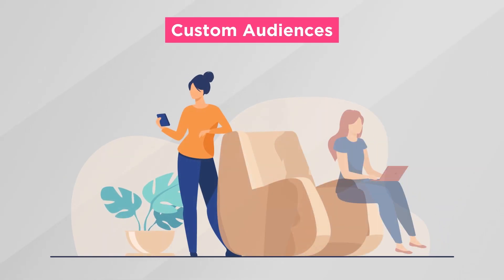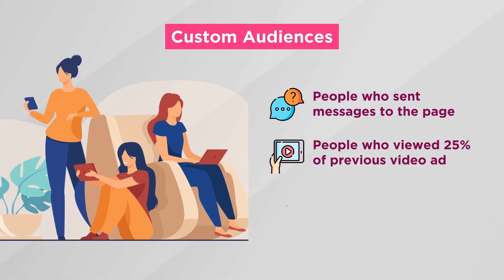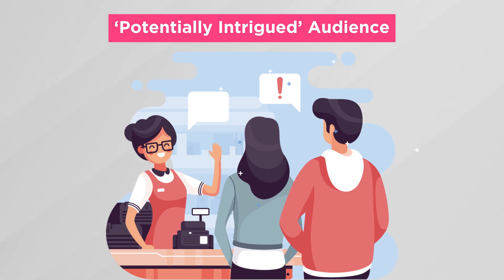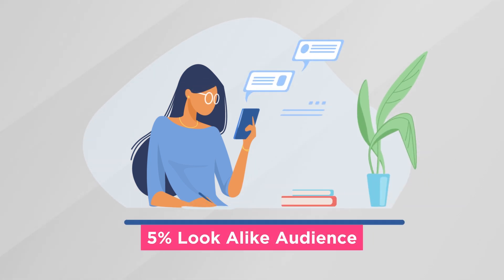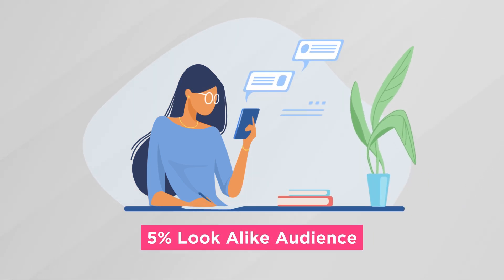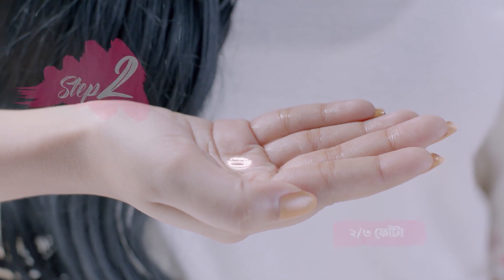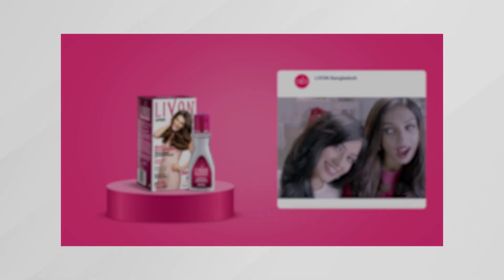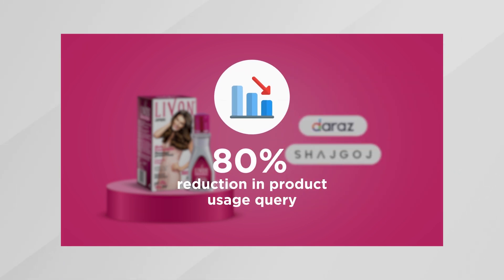Livon 123 Case Study